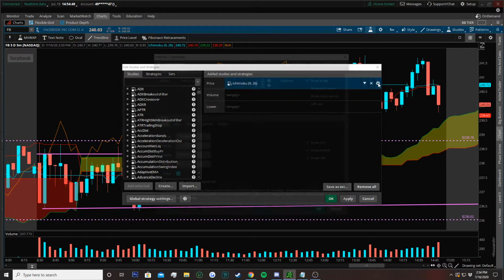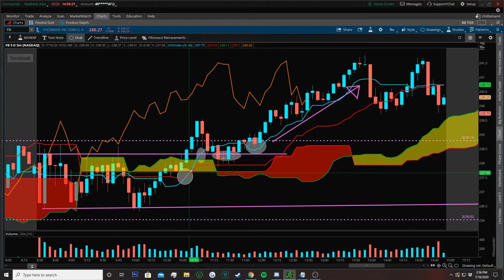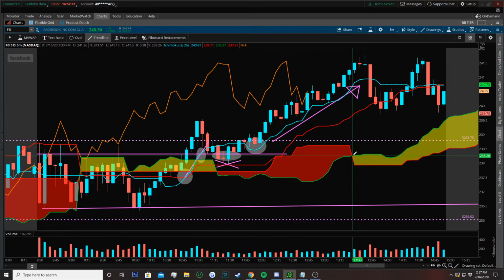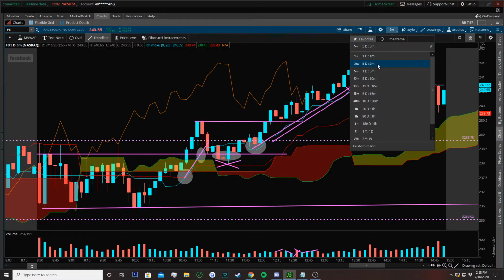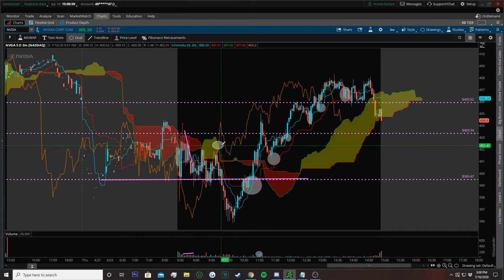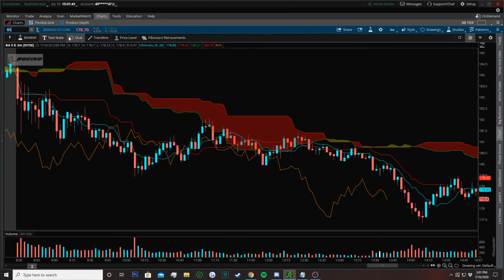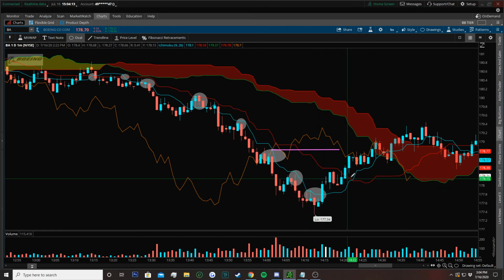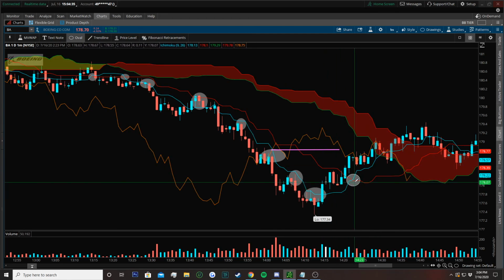Day Trading with Ichimoku